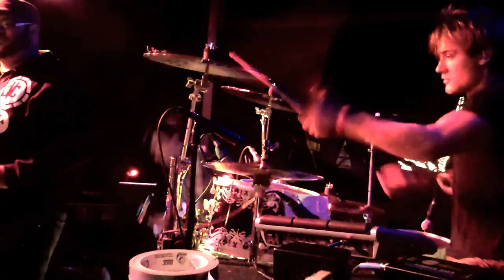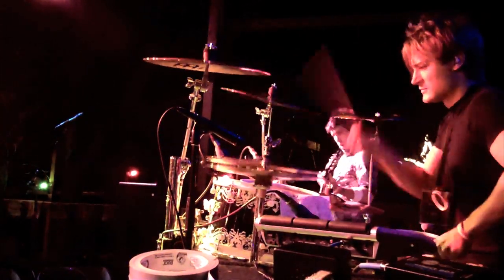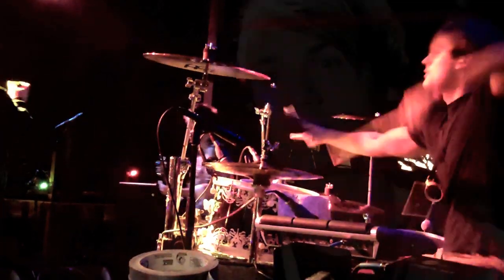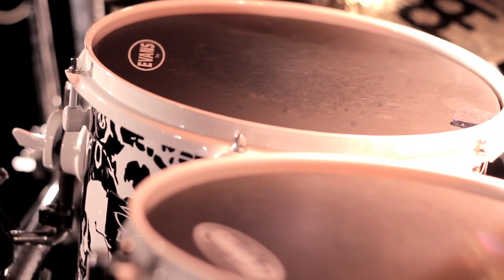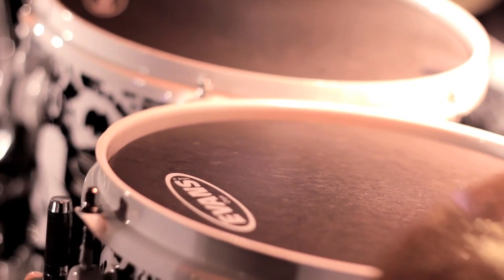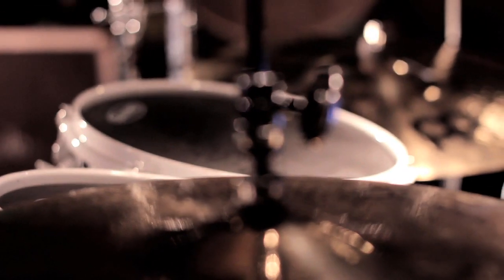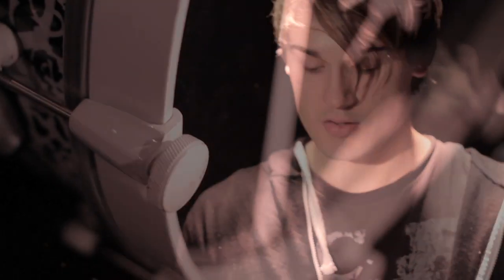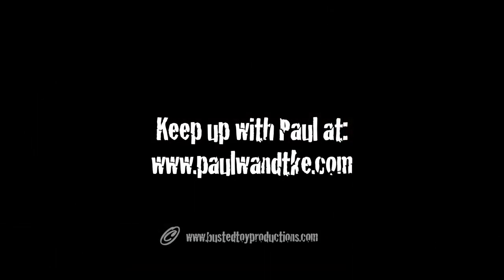Evans artist Paul Wandtke finds his sound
As seen on Evans website/youtube account.